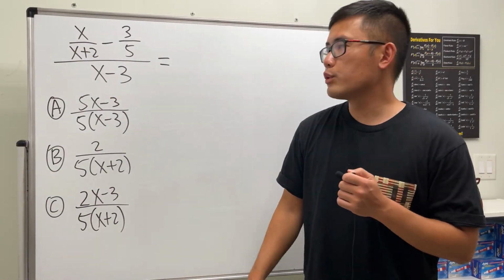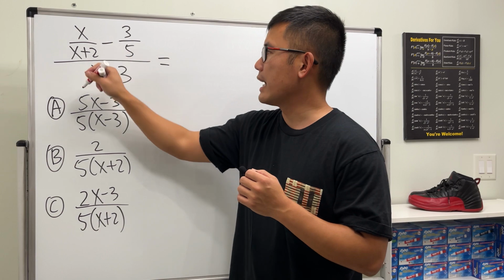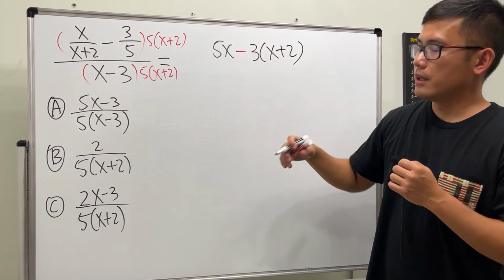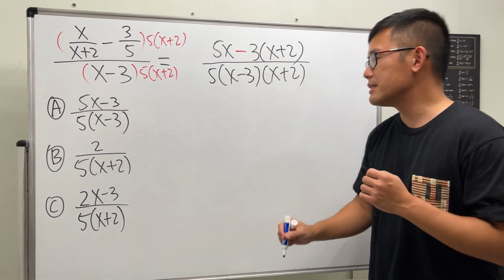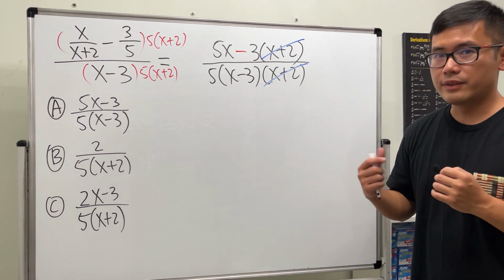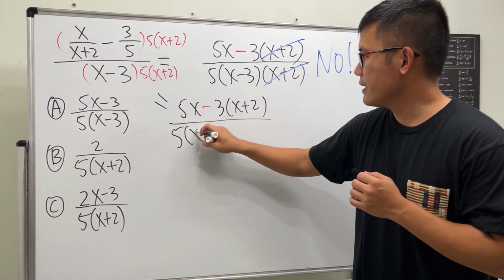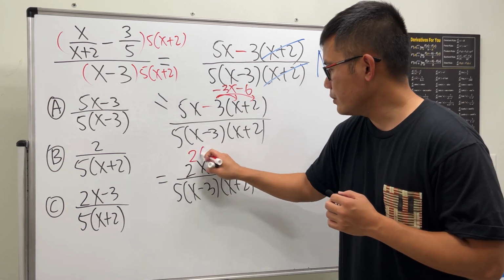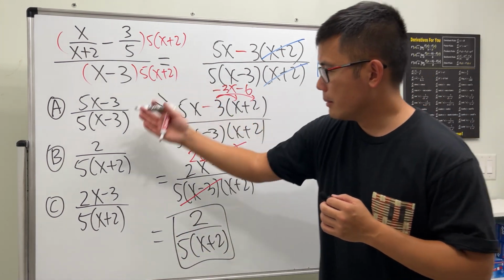beautiful tricky complex fraction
even calculus students would make misteaks on this complex fraction

Download & try the official SAT practice tests on College Board
"Just Algebra" (by blackpenredpen) is dedicated to helping middle school, high school, and community college students who need to learn algebra.